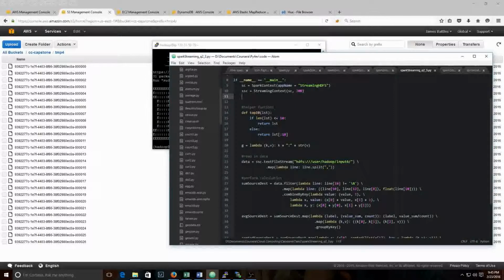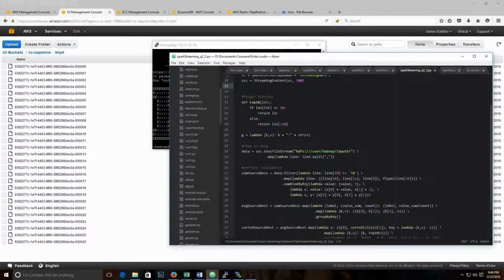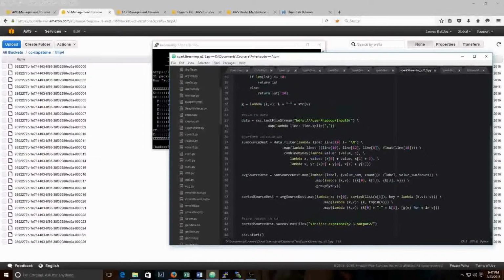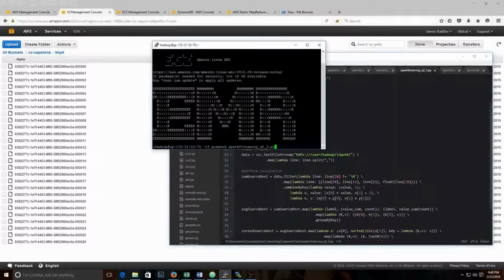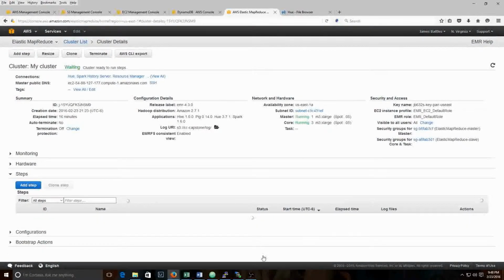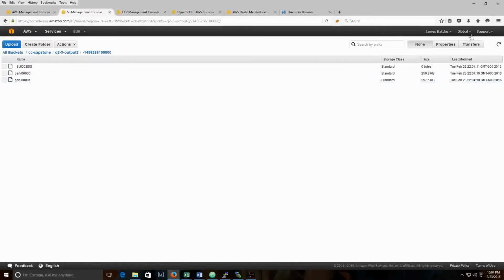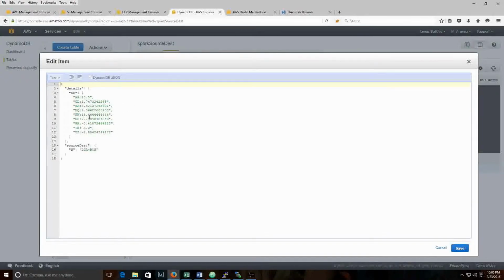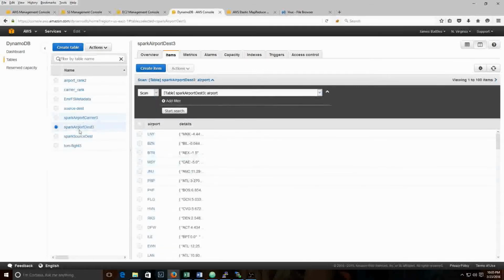Coursera Cloud Computing Specialziation Capstone Task 2